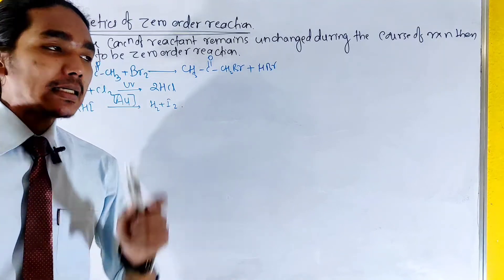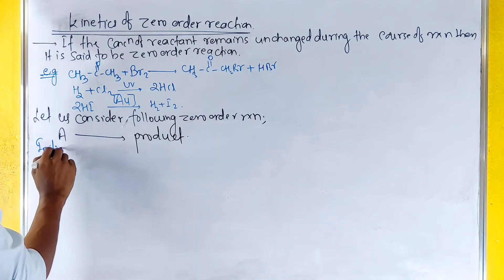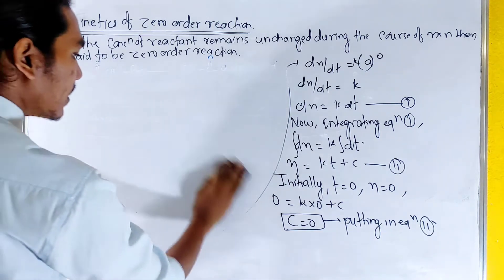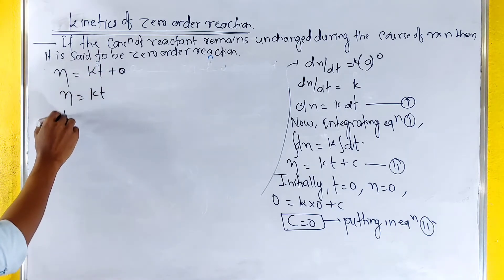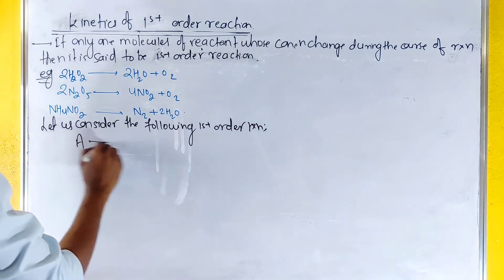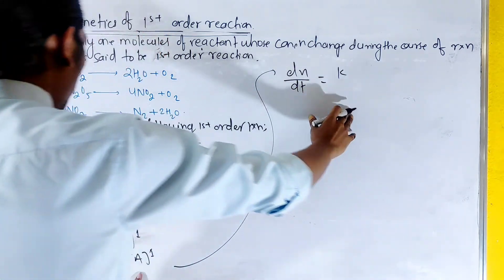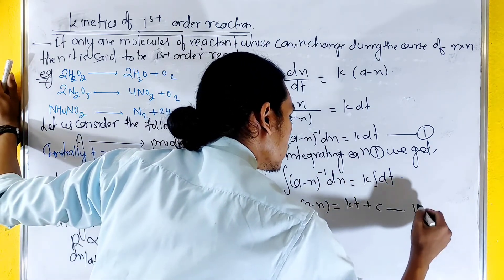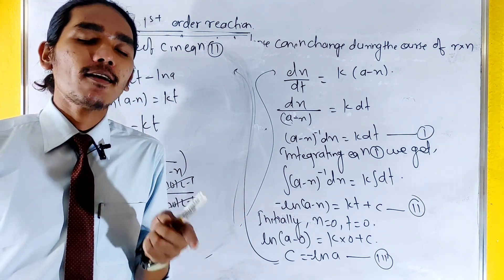कसरी Derive गर्ने Zero and First Order Kinetics नेपाली मा 🙄 | Example | Dissociation Constant - 3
How do you know if a reaction is zero first or second order?
What is a 0 in first order reaction?
What is the difference between first and second order reactions?
What is the zero order of reaction?